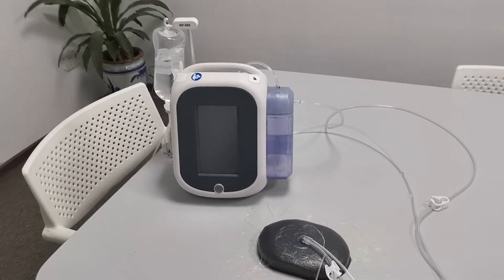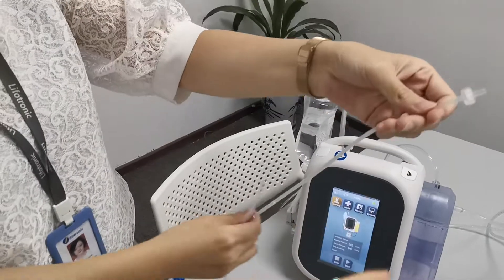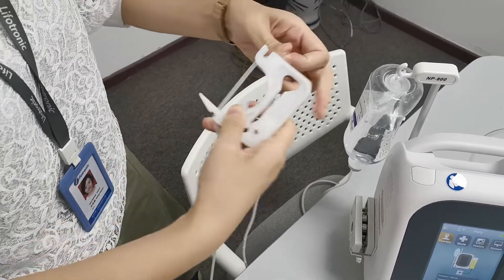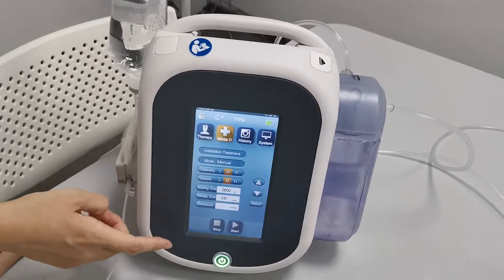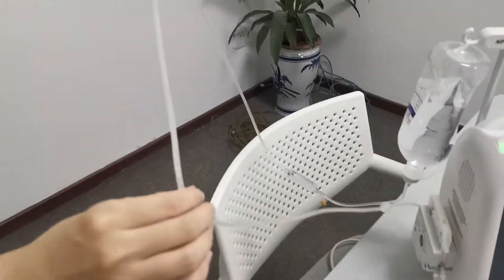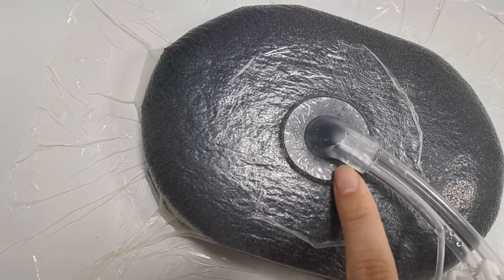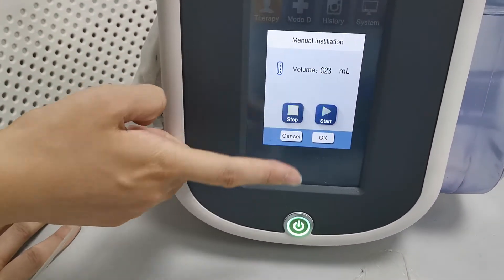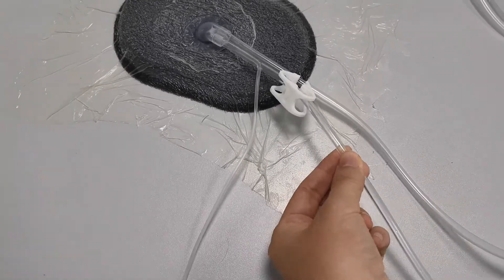LIFOTRONIC NPWT NP-800 Instillation Function Part-A